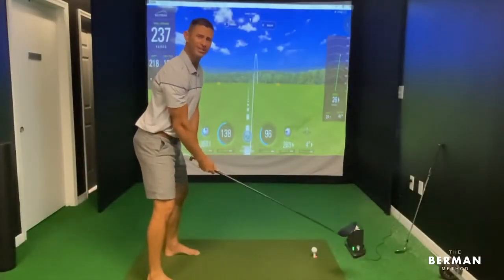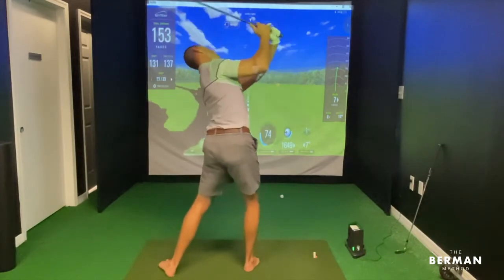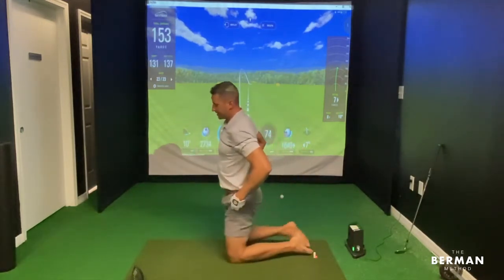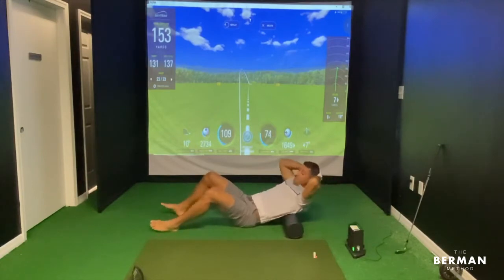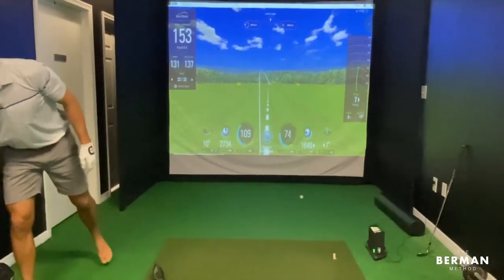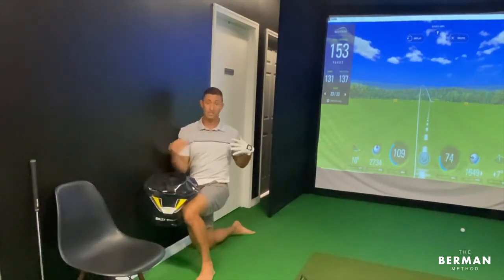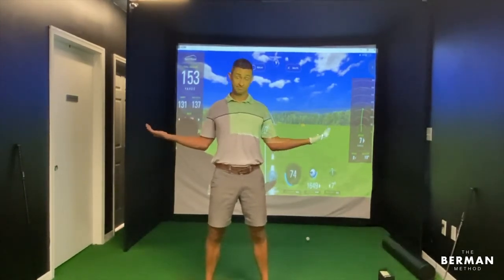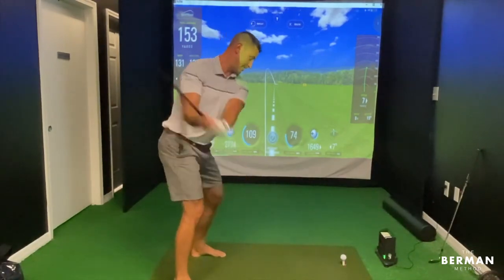Improve Your Backswing - Shoulder Turn Drills for POWER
Today we are going to talk about FULL SHOULDER ROTATION. In other words, our ability to rotate our shoulders effectively to create a powerful swing!